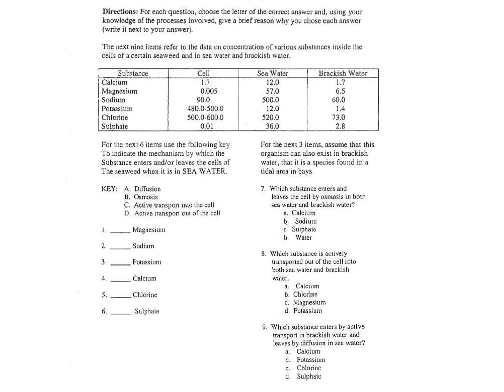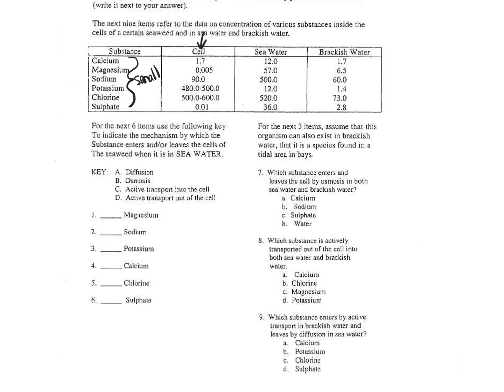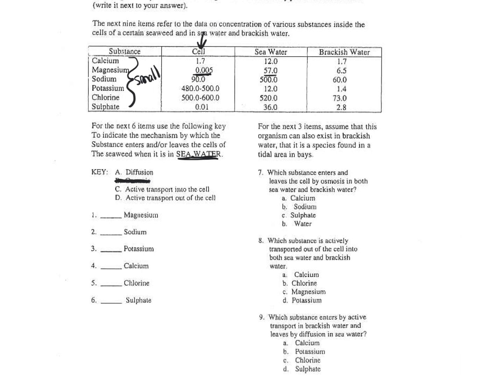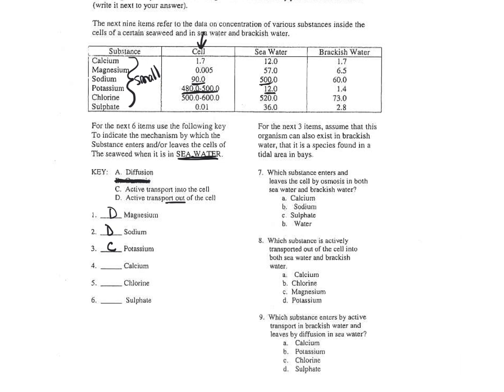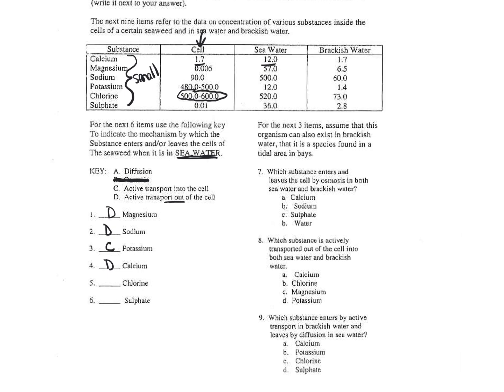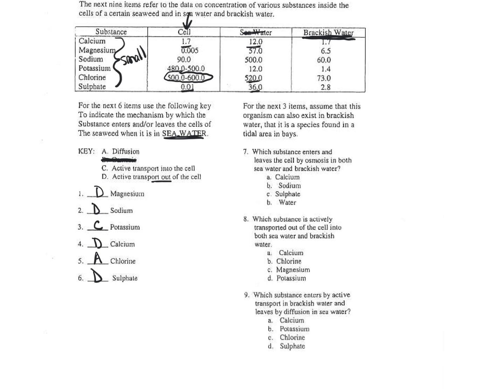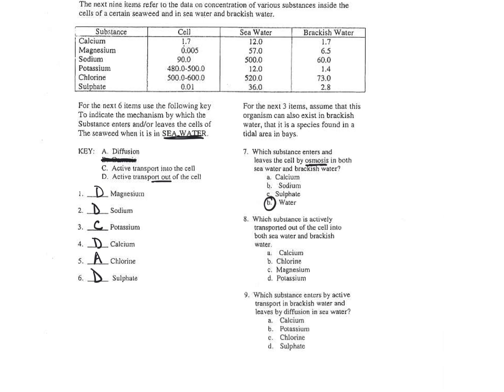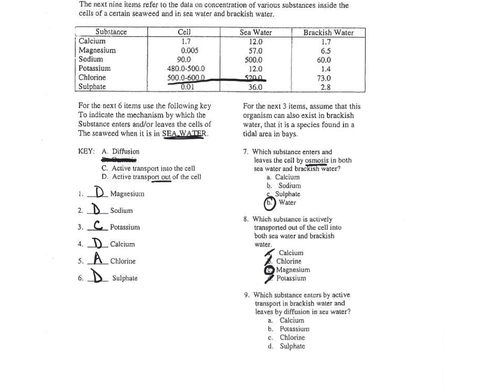Active Transport Worksheet